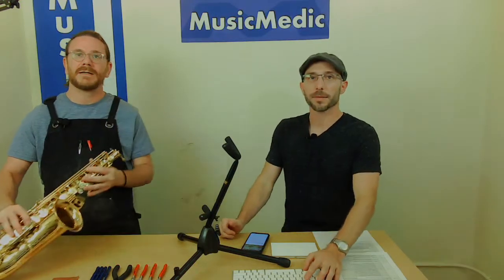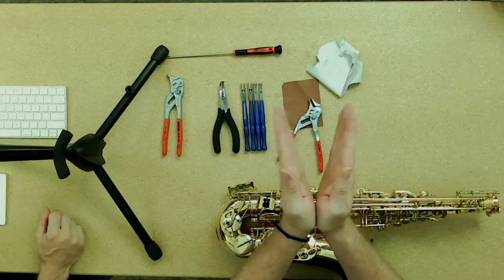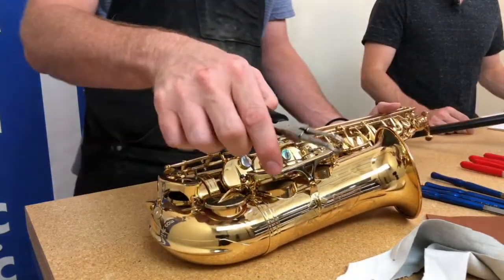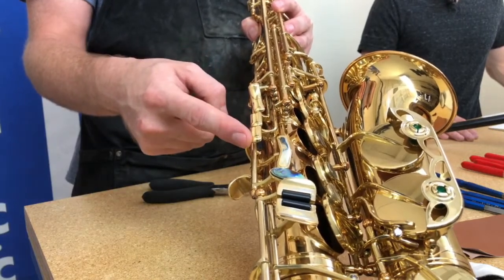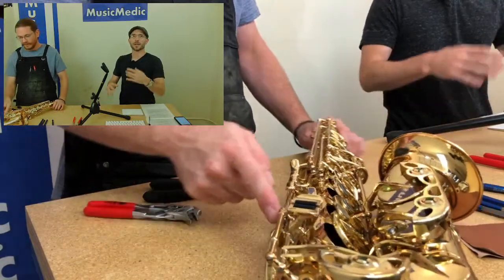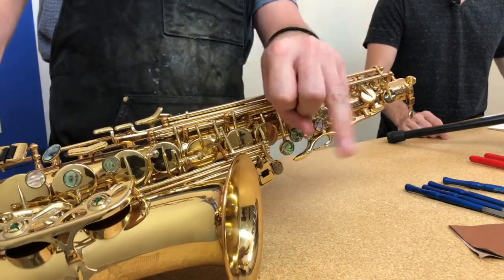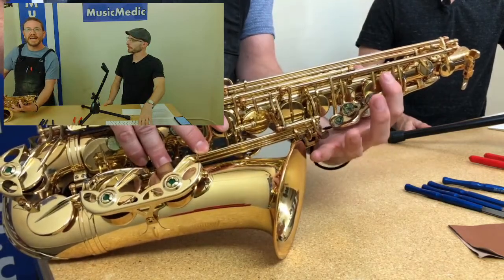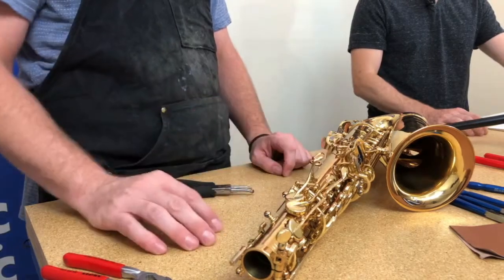Dry Fitting for Key Touches and Ergonomics on Saxophone and Woodwinds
In this live stream we'll be going over our technique for dry fitting as it relates to Key touches and ergonomics. We'll show you two areas to align for the player during this process. This is a technique we developed at MusicMedic many years ago to separate the dry fitting process into a separate job from the overall Saxophone Overhaul Process.